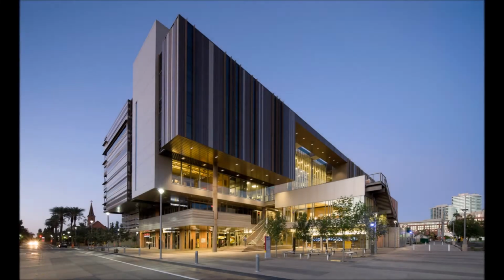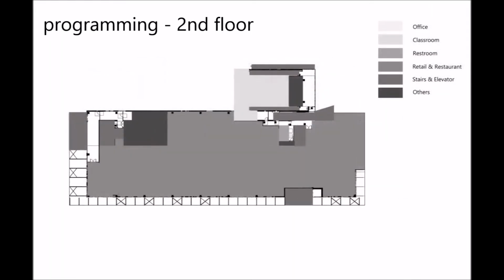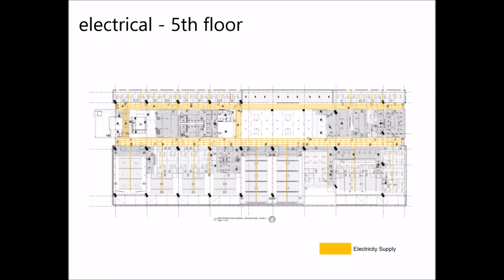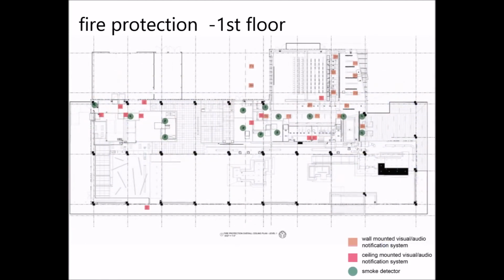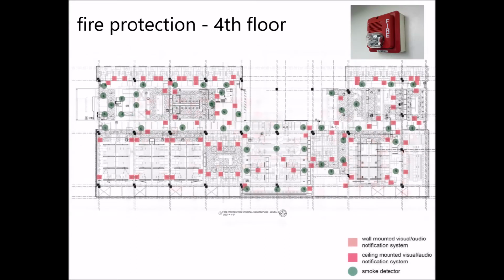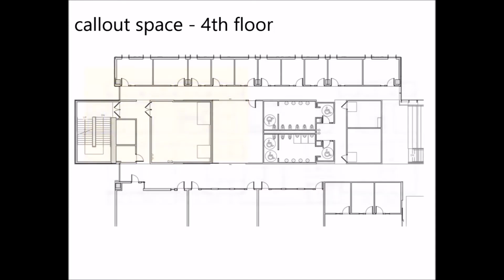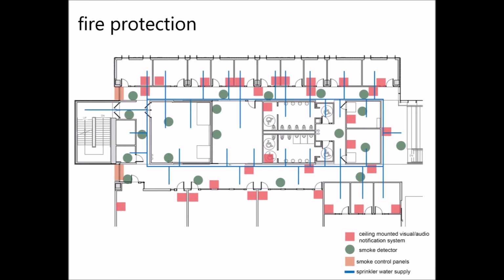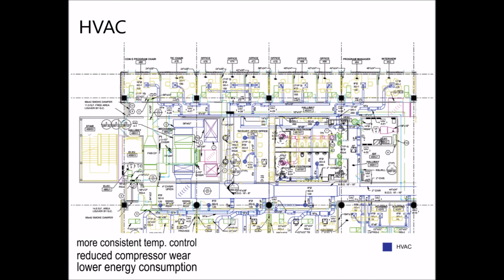CAVC Systems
Understanding the systems of the College Avenue Commons at ASU